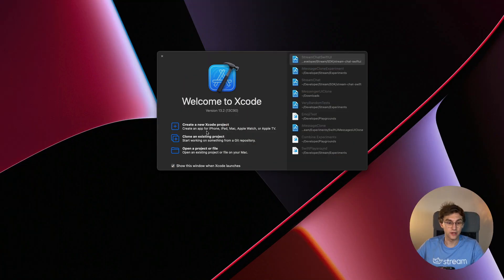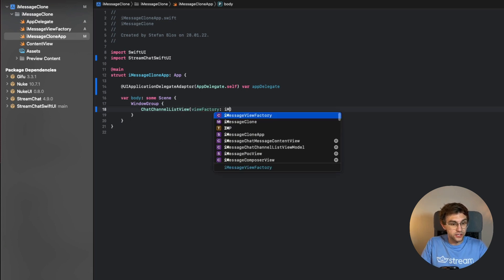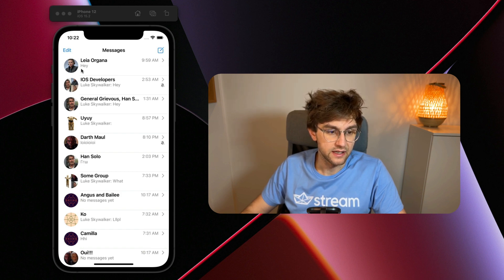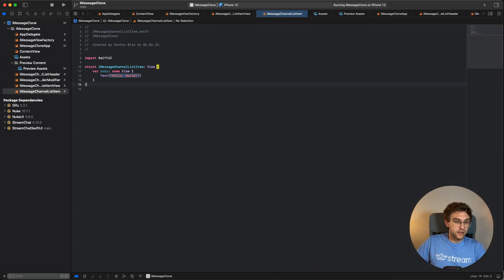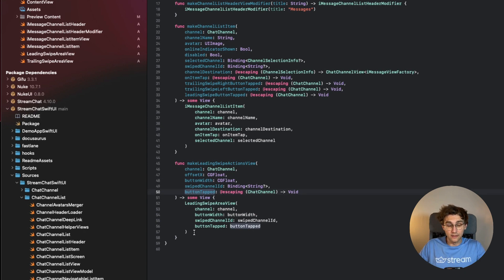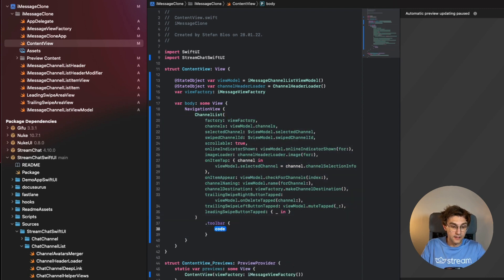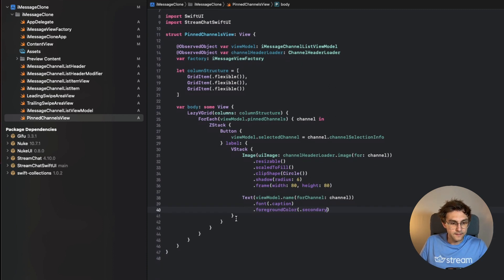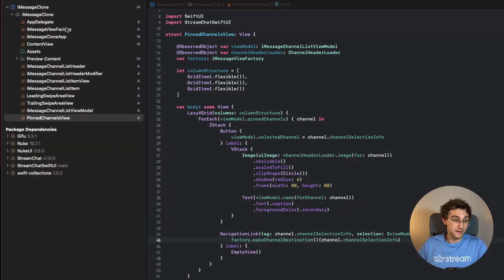iMessage Clone in SwiftUI - Channel List Overview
In this video, our iOS developer advocate Stefan will show you how to implement a clone of the popular iMessage app with SwiftUI and the StreamChatSwiftUI SDK.

Part 1:
- Shows you how to set up a new Xcode project and connect it to the Stream backend.
- How to re-create the overview of all channels/threads.
- Add more iMessage-functionality such as swipe actions and pinning channels.

In Part 2 we will implement the message list to match the way it looks in iMessage:

In Part 3 some fun animated message reactions and full-screen effects will be added to mirror iMessages’ functionality.

Timestamps:
00:00 Intro
00:37 Overview
01:16 Configure SDK
02:47 Link Backend
07:52 Custom Header
12:57 Channel List Item
21:07 Swipe Actions
36:08 Pinned Channels
46:24 Outro